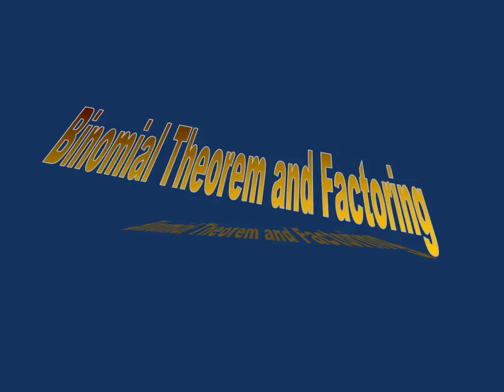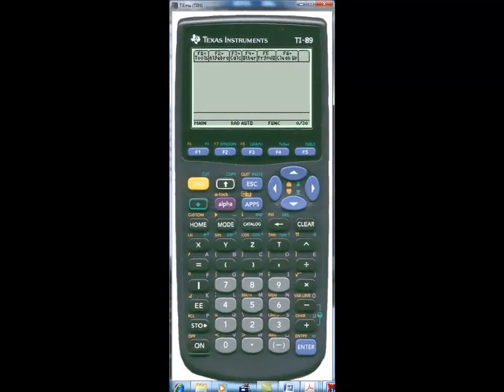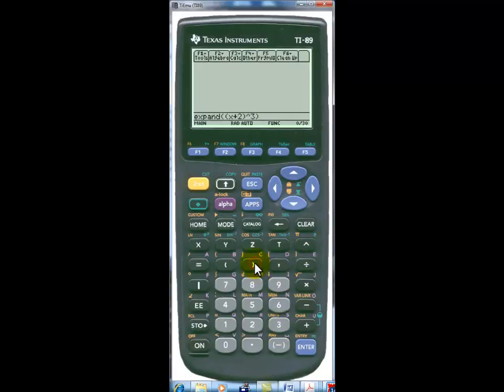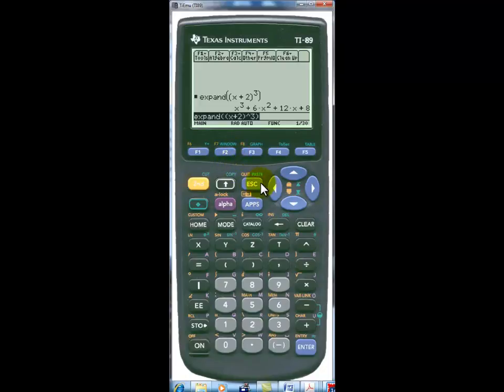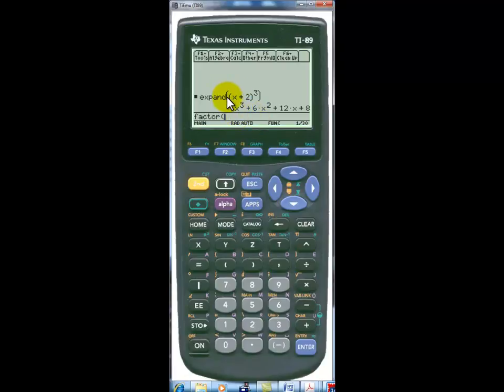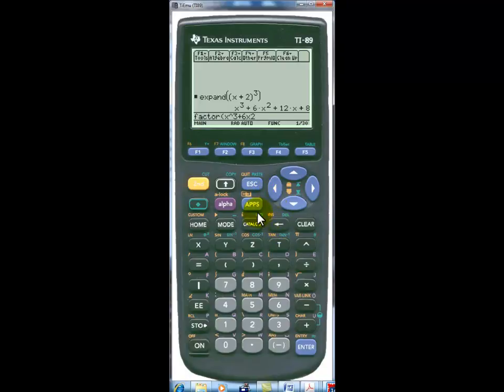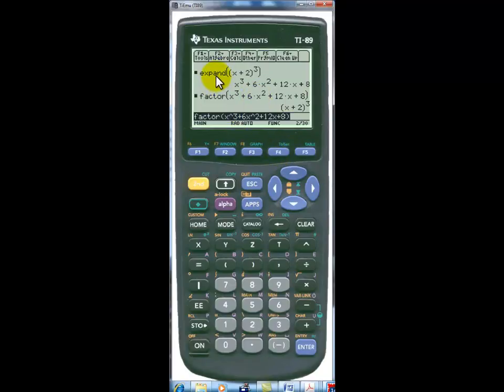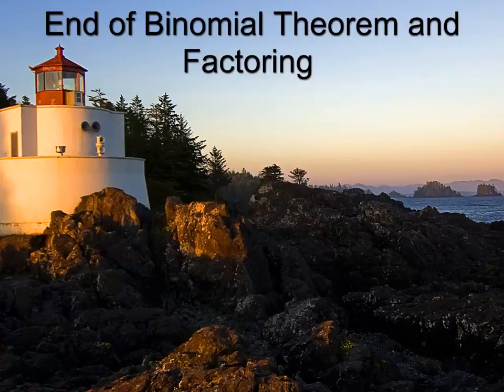Binomial Theorem and Factoring 89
How to apply the binomial theorem and how to factor with the TI 89